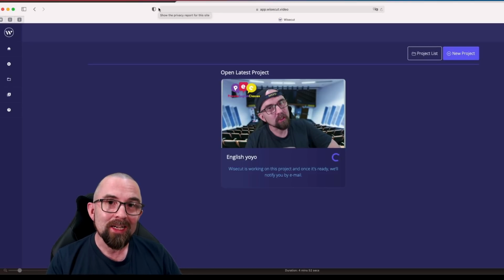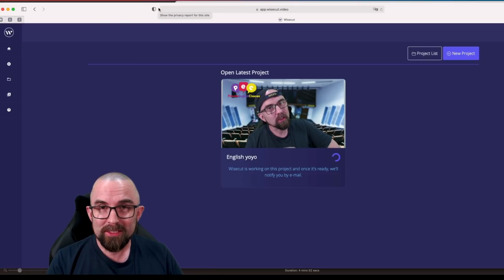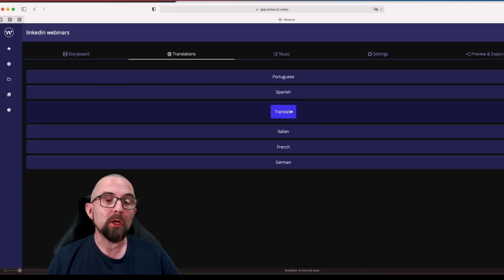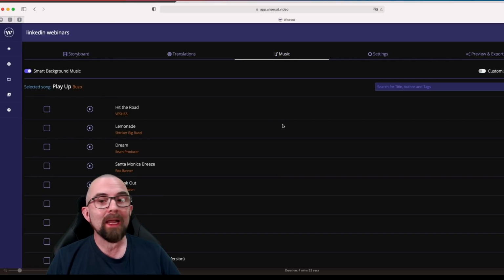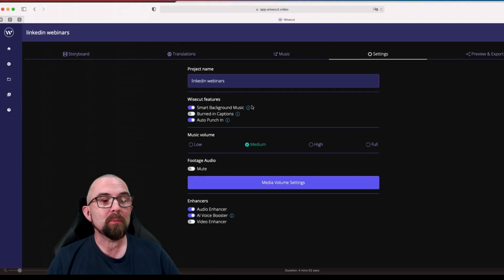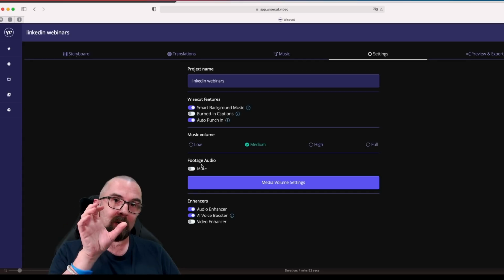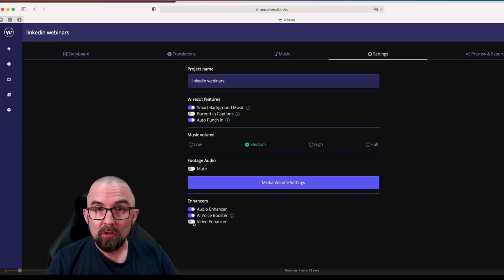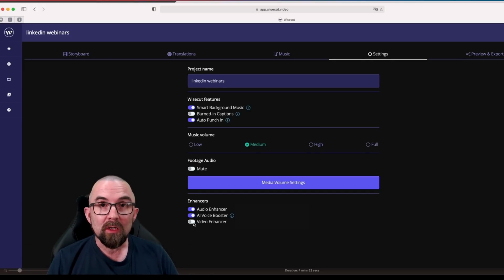Wisecut Review - Appsumo lifetime deal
👉  Wisecut full review and honest thoughts on this AI is really that intelligent

🎥  Can AI actually edit your video? Well that's what Wisecut thinks

Does this software make the cut? Great question! Let's find out (this video was edited by Wisecut)

Let’s look at the Key Features of Wisecut

👉 Web-based (works on Mac or PC)
👉 4 - 20 hours of AI editing (depending on level)
👉 Pretty easy learning curve
👉 Remove silences
👉 Creates different scenes
👉 Different video export types

Wisecut - how easy is it to use?

The great thing is you just need to log into wisecut website and you're away!

📨 Wisecut  Pros

✅ Web-based so you could film on phone or tablet and then upload to their system
✅ Does a good job of removing silences

 Wisecut  Cons
❌ auto sub titles didn't do a great job for me
❌ editing can sometimes not be perfect
❌ no way to do word by word editing like other programs

Is wisecut worth it?
Yes if you want something that is not resource intensive on your computer
Yes if you don't have any other editing program
Yes if you want to look a little more professional

There's a little more to go for sure, but their roadmap promises great things so I think this could be a good investment